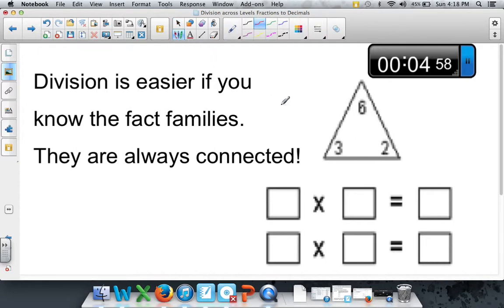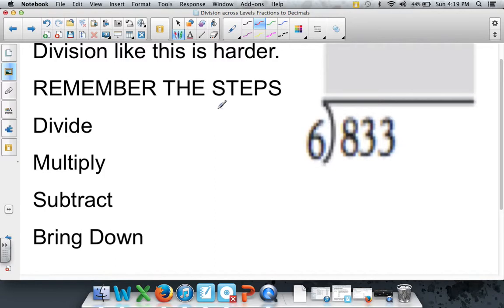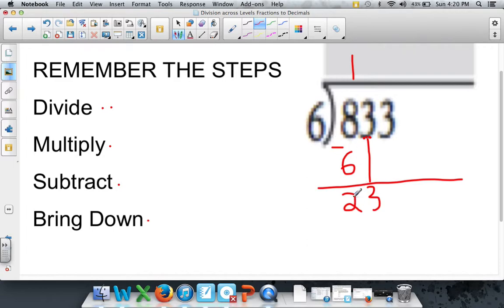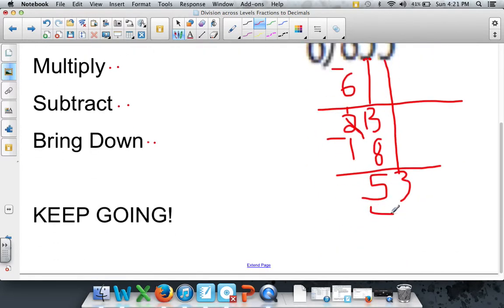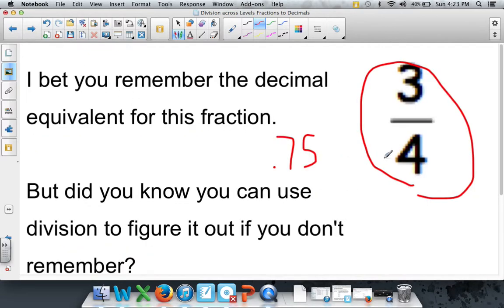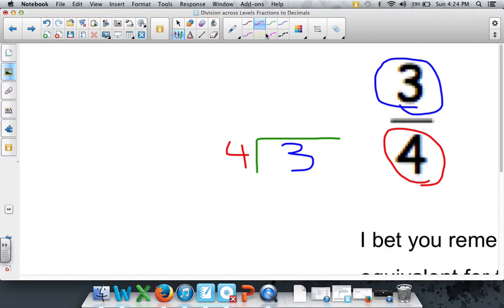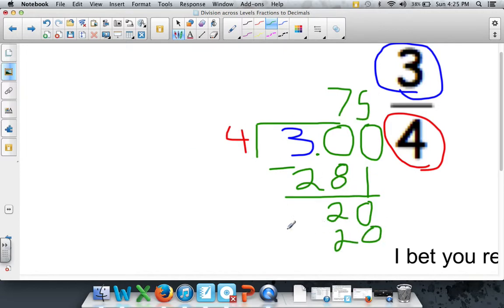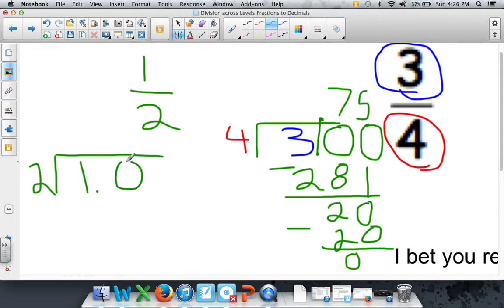Division for all Kinds of STUFF: 5 with Graham